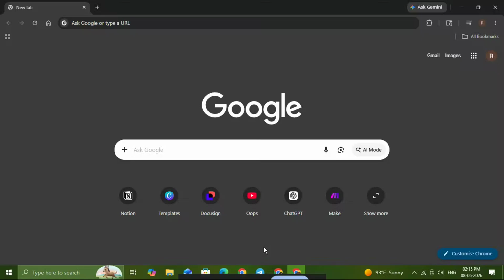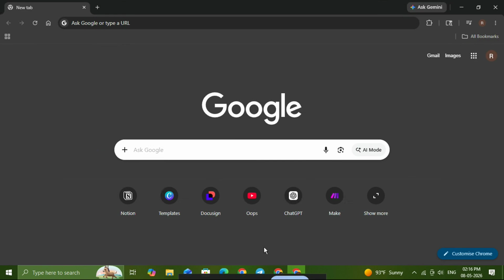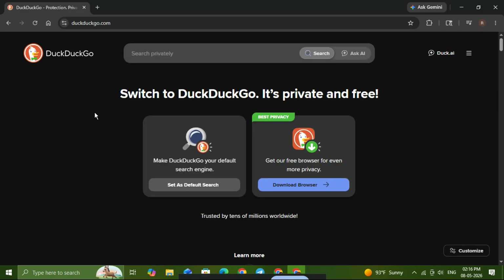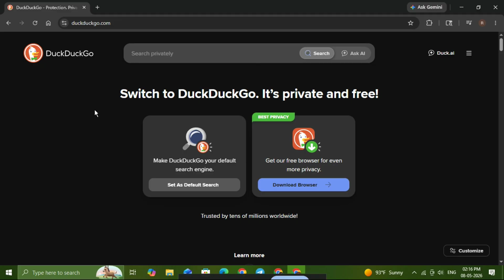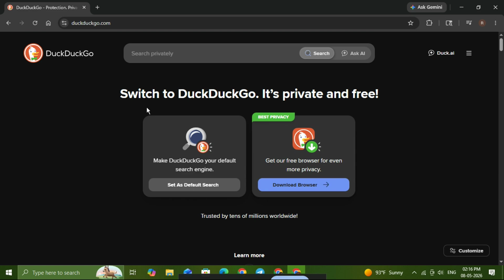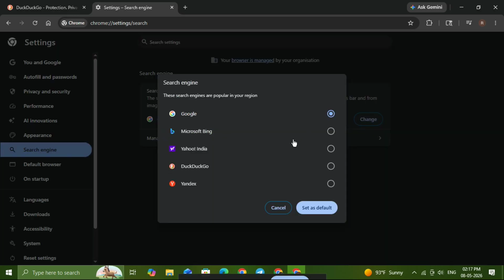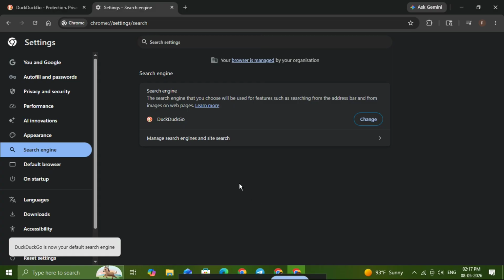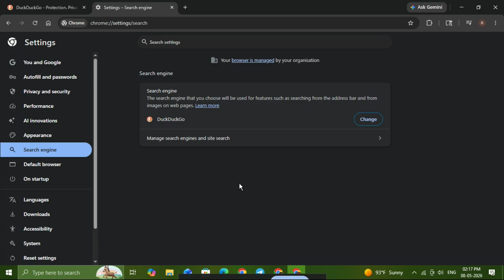How To Open DuckDuckGo In Google Chrome (Easy Guide)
Learn how to open DuckDuckGo in Google Chrome and set it as your default search engine in just a few clicks.
This quick tutorial shows both the direct website method and the Chrome settings method for easier browsing.

🕚Timestamps:
0:00 Intro
0:14 Open DuckDuckGo Normally In Chrome
0:39 Set DuckDuckGo As Default Search Engine
1:25 Final Recap

✍️What You'll Learn In This Video:
• How To Open DuckDuckGo In Google Chrome
• How To Visit DuckDuckGo Directly By Typing The Website
• How To Change Chrome Search Engine Settings
• How To Select DuckDuckGo As Your Default Search Engine
• How To Save Time With Faster Private Searching
• How To Switch Back To Another Search Engine Later

💡Pro Tips:
• Bookmark DuckDuckGo for one-click access anytime.
• If DuckDuckGo does not appear, update Chrome and check search engine settings again.
• Use the address bar shortcut for the fastest way to open the site.
• Setting a default search engine is different from just visiting the homepage.